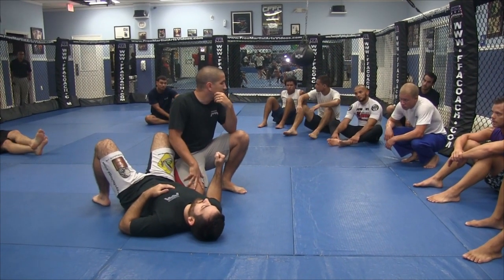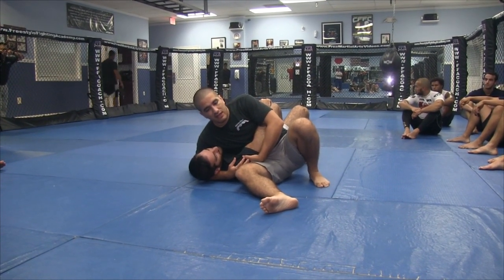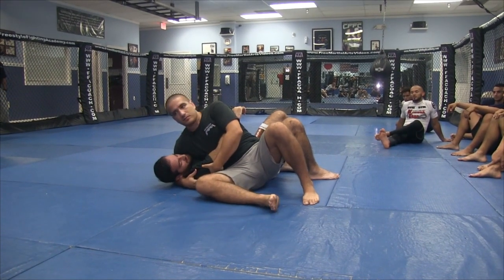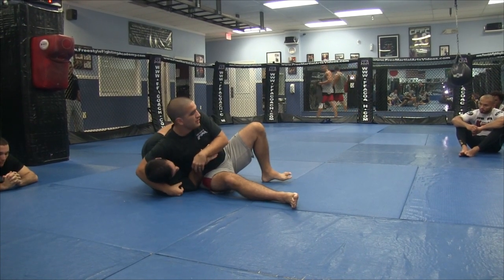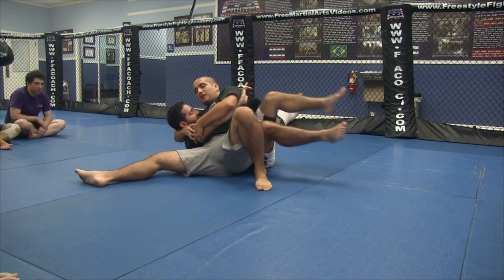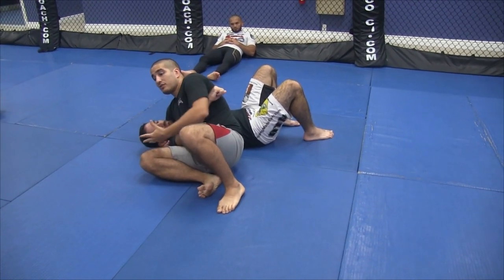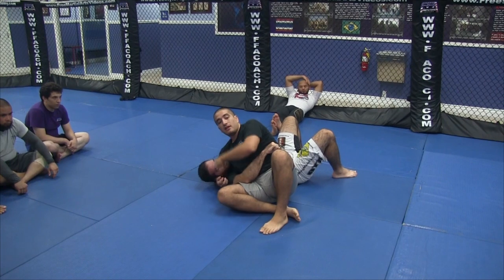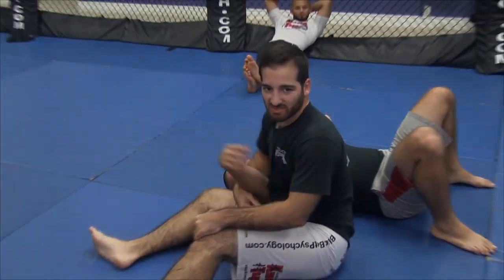Neck Crank by Avellan (like Josh Barnett vs Dean Lister) MMA BJJ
Marcos Avellan explains how to finish a neck crank from the sit-out position (aka head and arm pin) - similar to the finish that Josh Barnett executed versus Dean Lister in Metamoris.  Discover hundreds of more videos about mixed martial arts (MMA) and Brazilian jiu-jitsu (BJJ) at the Avellan's website which is .